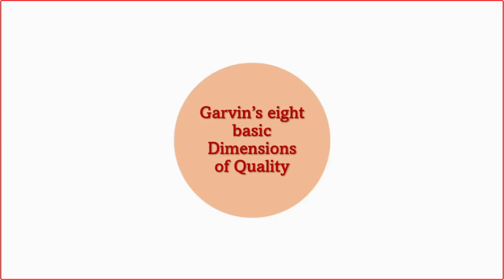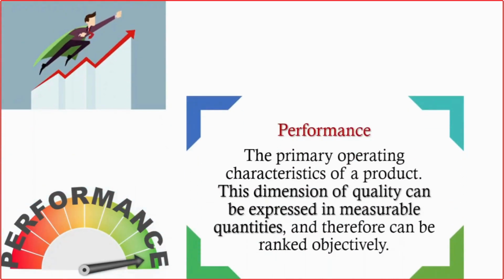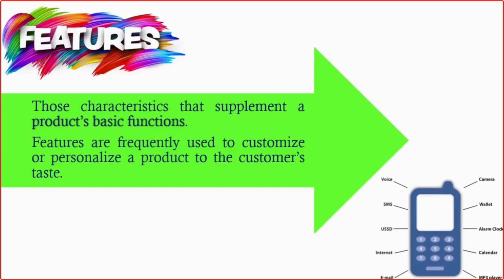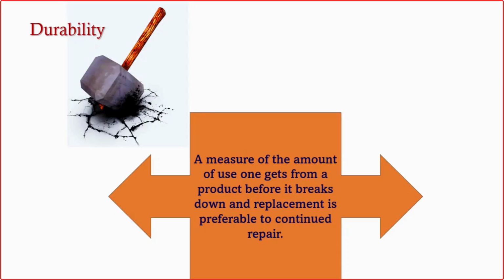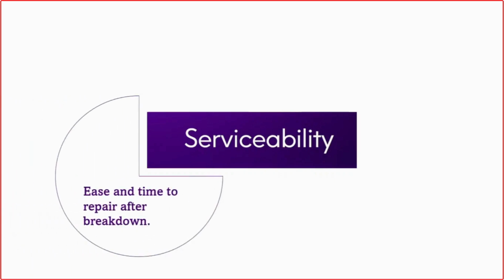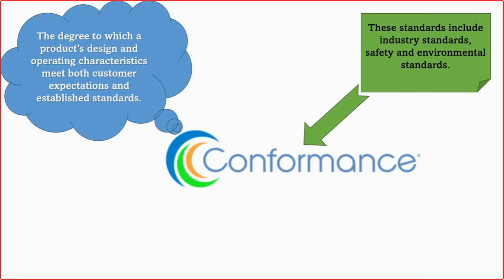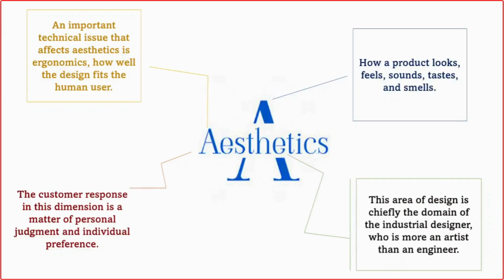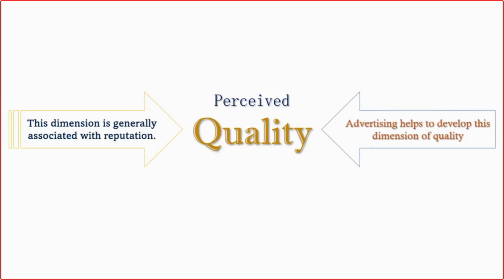Do you know Garvin’s eight basic Dimensions of Quality?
Garvin's eight dimensions of quality are a valuable tool for understanding and improving quality. By using this framework, businesses can ensure that they are meeting the needs of their customers and achieving their business goals.

Garvin's eight dimensions of quality are a widely used framework for understanding and measuring quality.
They are based on the work of Robert M. Garvin, a professor at Harvard Business School.
The eight dimensions are: performance, features, reliability, conformance, durability, serviceability, aesthetics, and perceived quality.
Each dimension is important for ensuring customer satisfaction and business success.
Garvin's eight dimensions of quality can be used to assess the quality of products, services, and processes.
They can also be used to develop and implement quality improvement initiatives.